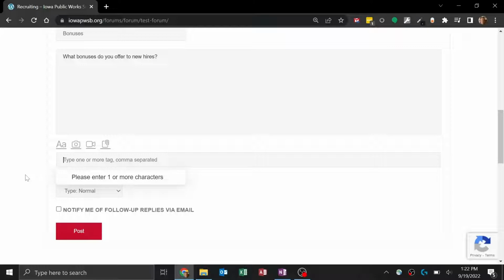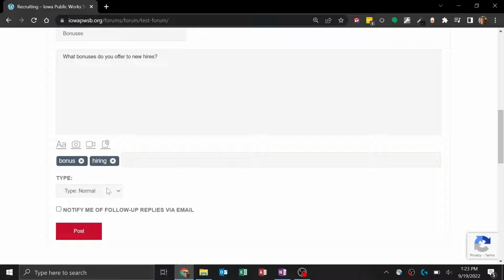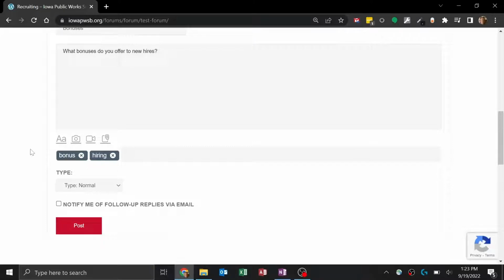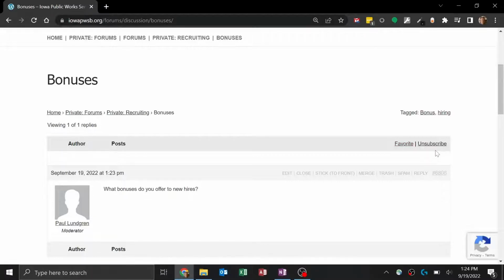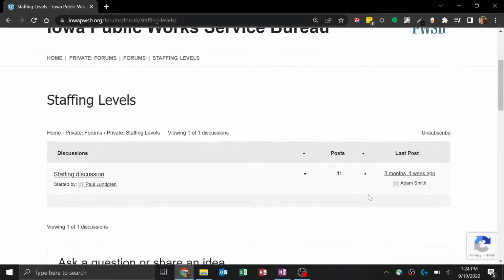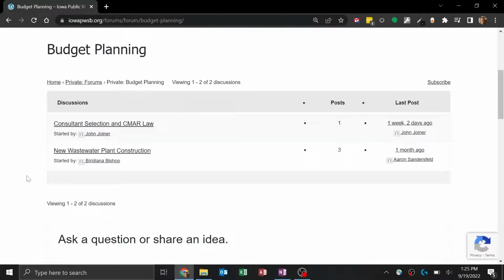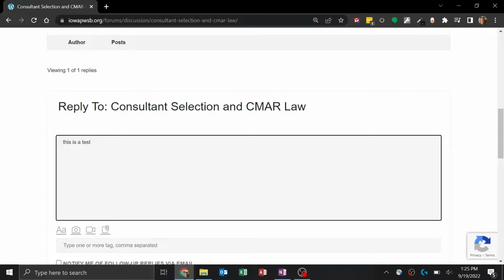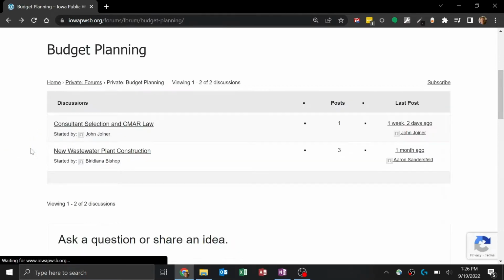PWSB Forums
This video provides instruction on how to use the forums of the Iowa Public Works Service Bureau.